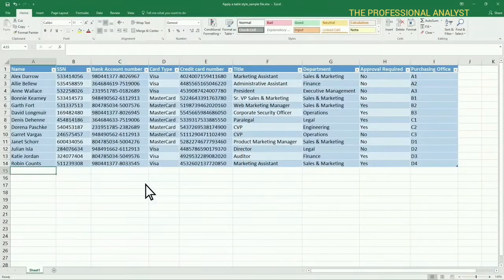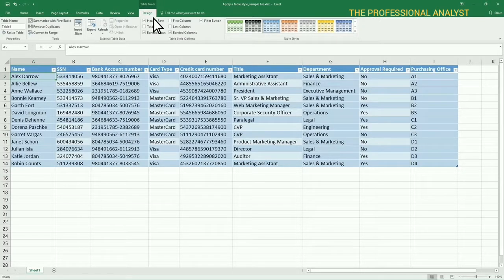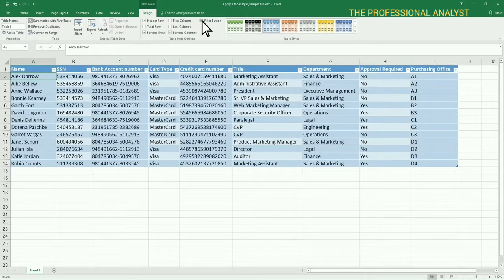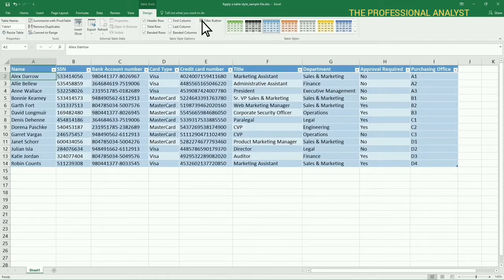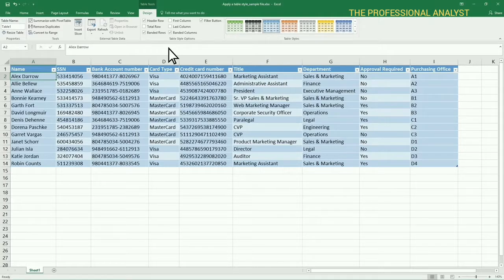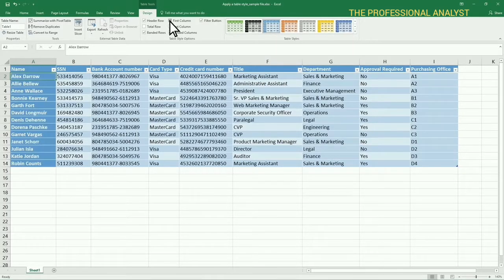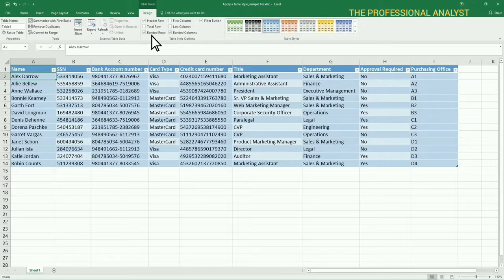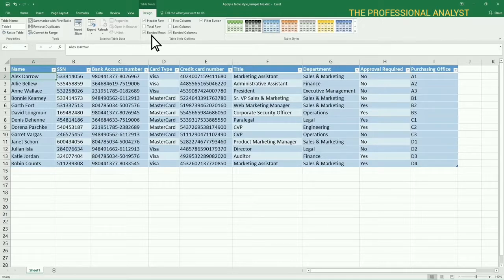How to Apply Table Styles in a Excel sheet | Ms Office-Training (Episode-26)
How to Apply Table Styles in a Excel sheet
| Ms Office-Training (Episode-25) |

This Channel is for Educating People for GST Filings, Tax Filings, Ms Office Software, Tally, Law Updates, RBI Filing, etc. matters. This is a Best place for Beginners to learn.